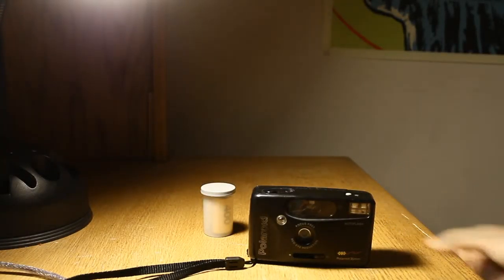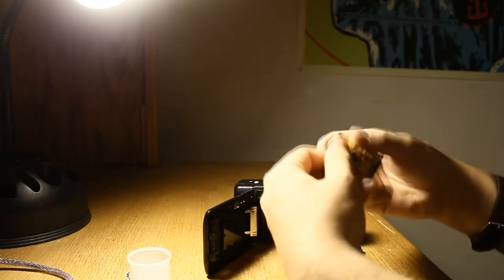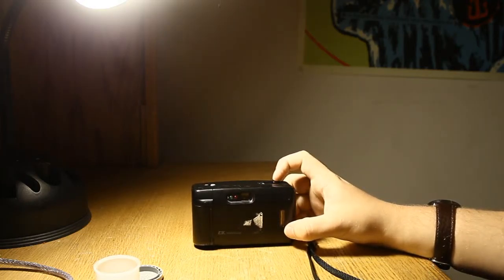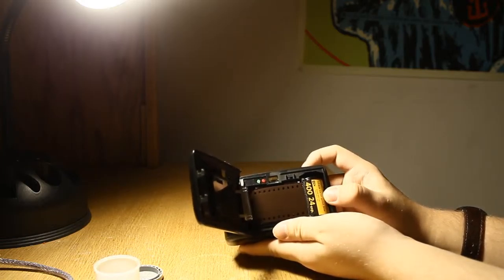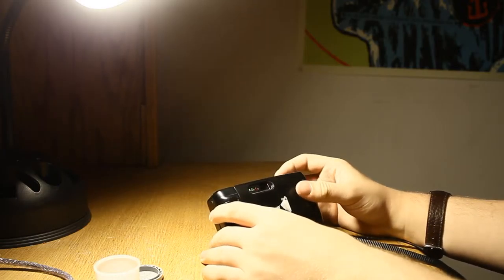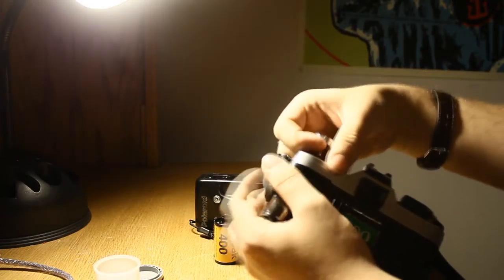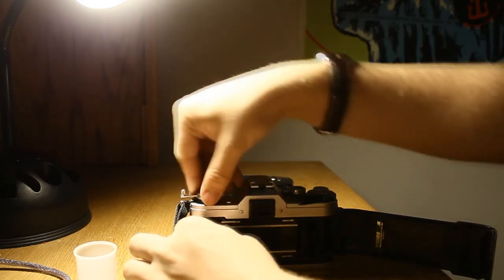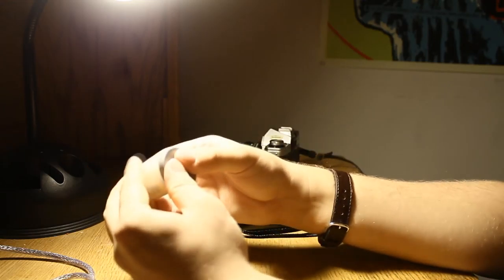Film Sensing 35mm Camera Loading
Come follow me on Flickr!